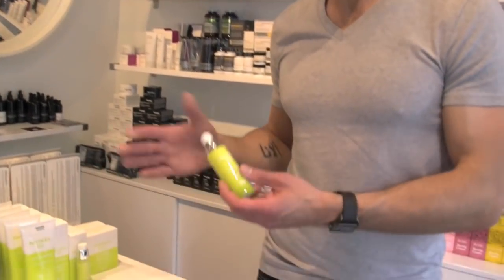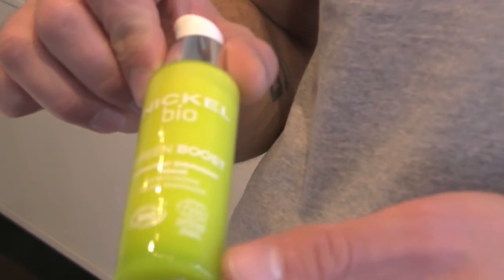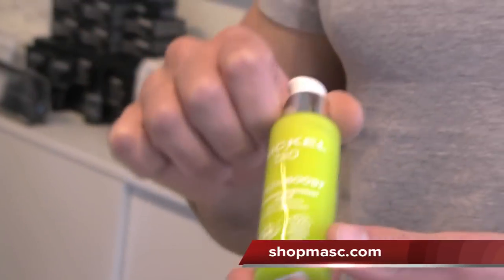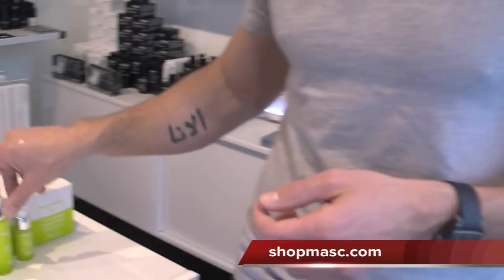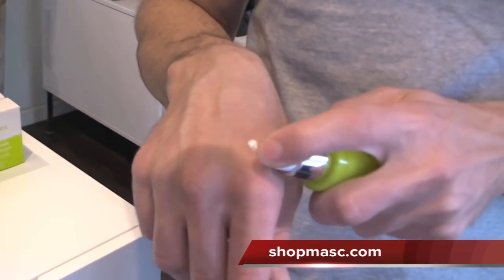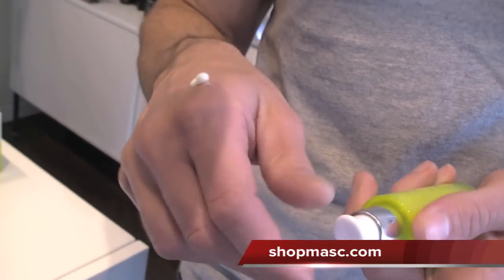Nickel Bio Green Boost Moisturizing Facial Energizer For Men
In this Masc Minute, Jamie talks to you abou the Bio Green Boost Moisturizing Facial Energizer For Men from NICKEL. For more information about the product or to purchase,

Transcription:

Hey, everybody. Welcome to another Masc Minute.  Today, I'm going to show
you a product from Nickel from their Bio line, which is their natural line,
so 99.1% natural ingredients and 22 point something percent organic.
Anyway, this is their facial moisturizer.  Basically, they call it their
Moisturizing Facial Energizer.  So, it's designed to sort of give your face
like a vitality boost.

It has little by-products, it contains aloe, flax, bamboo, which basically
are strengthening and moisturizing ingredients.  Then, it also has a little
bit of sunflower in it, which is designed to soften the skin.  Sorry, I
drew a blank there for a sec.

Anyway, so this is what it looks like. It's sort of a cream gel.  You don't
need a lot. This would be enough for your entire face, because all these
products are very concentrated, so a little goes a long way.

So, it's nice and light, absorbs pretty much instantly into the skin.  It
doesn't have much of a scent either, so if you like your products with a
very neutral scent, then it's a good choice too.  It's going to wake your
skin up in the morning, which is nice as well and it's natural.

So, check it out, the Nickel Bio Green Boost Moisturizing Facial Energy,
shopmasc.com and course if you're in Vancouver, you can come see it here,
too.  Thanks for listening.